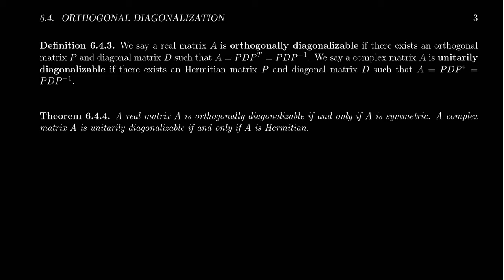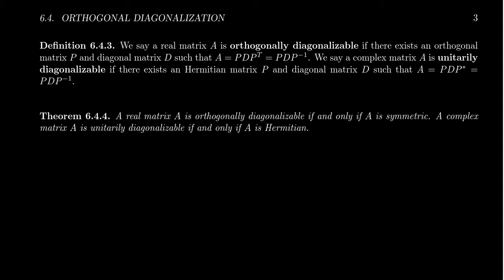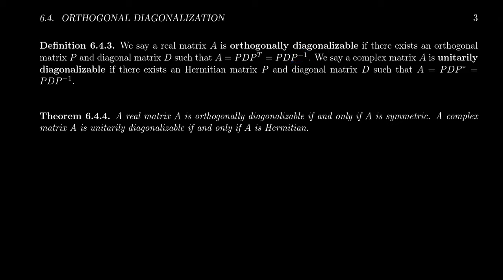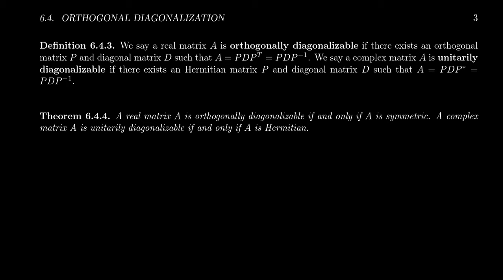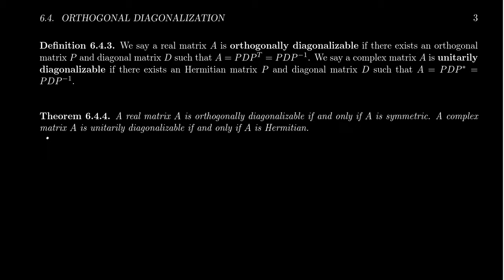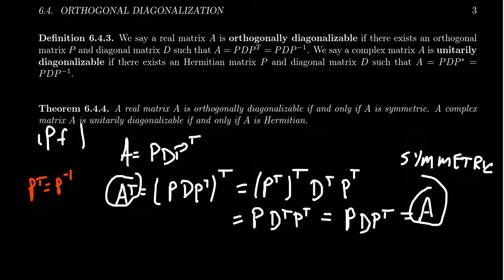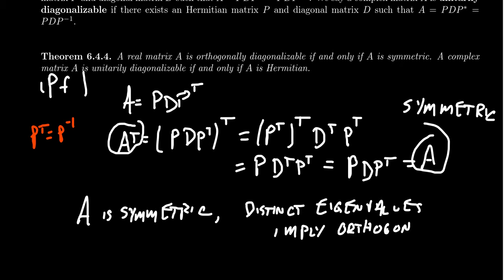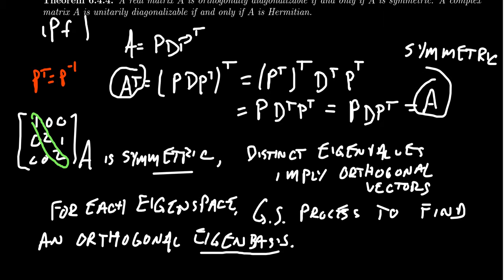Orthogonally Diagonalizable Matrices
In this video, we consider orthogonal diagonalization and see that this is equivalent to the matrix being symmetric.

This lecture covers section 6.4 - Orthogonal Diagonalization from the book. This is part 3 of 7 videos from this section.